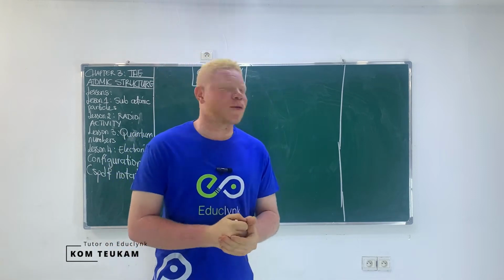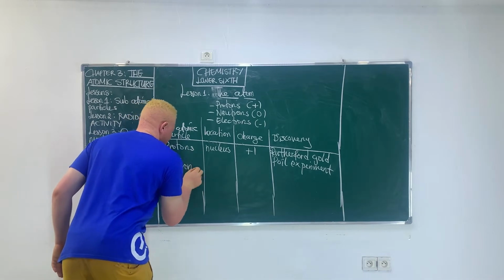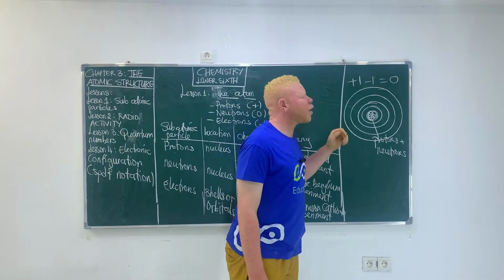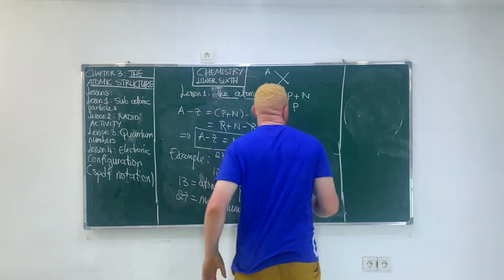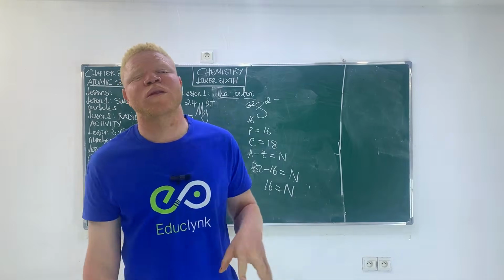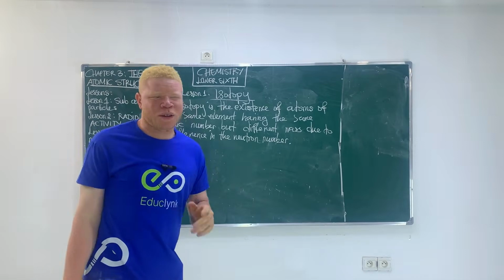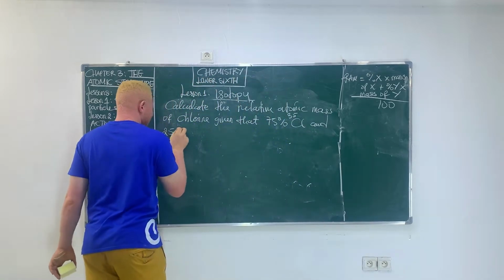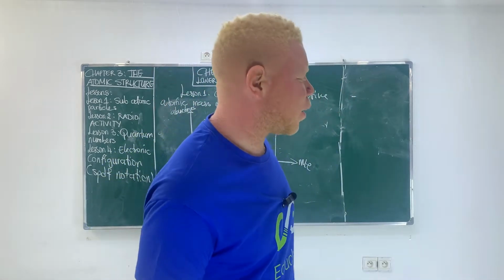Chemistry - Lesson - Part 1: The Atomic Structure – The Atom, Subatomic Particles and Isotopes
This lesson introduces the fundamental concepts of atomic structure by exploring the discovery and characteristics of subatomic particles. You will learn how atoms are represented using mass number and proton number, understand the concept of isotopes, and calculate the relative atomic mass of elements from their isotopic abundances.

📌 In this lesson, you will learn to:

✅ Describe the discovery of electrons, protons, the nucleus, and neutrons
✅ Identify the characteristics of the main subatomic particles
✅ Represent an atom using its mass number and proton number
✅ Explain the concepts of isotopy and isotopes
✅ Determine the relative atomic mass of an element from its isotopes